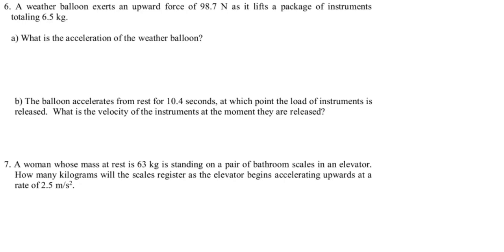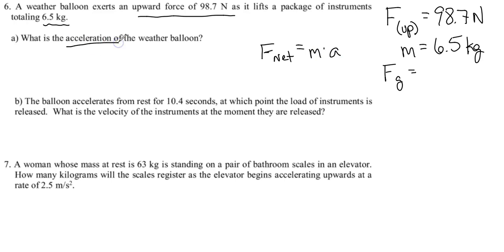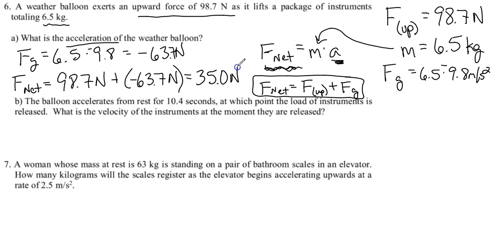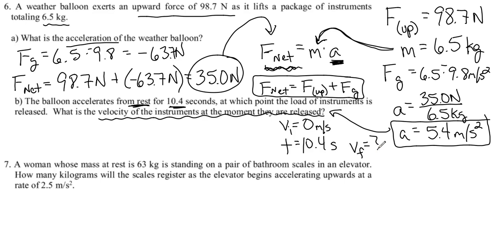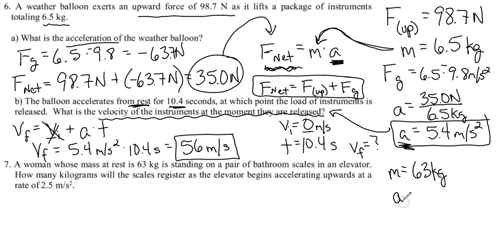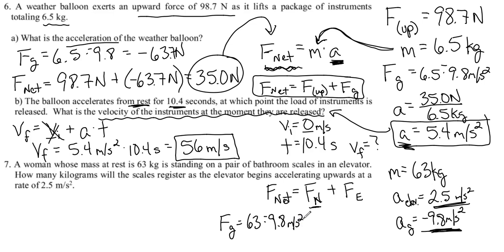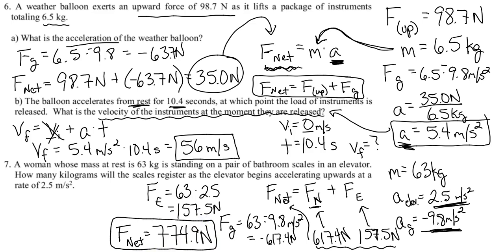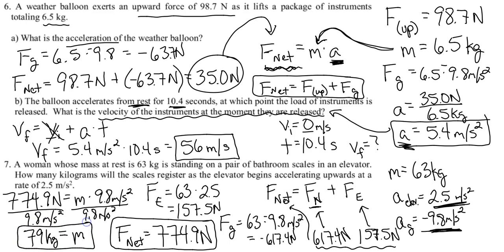D02Questions6&7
One-Dimensional Force Problems 6&7